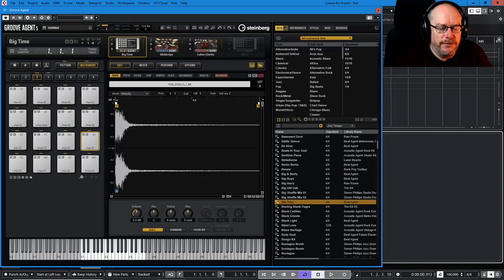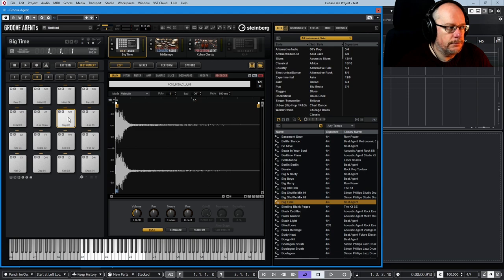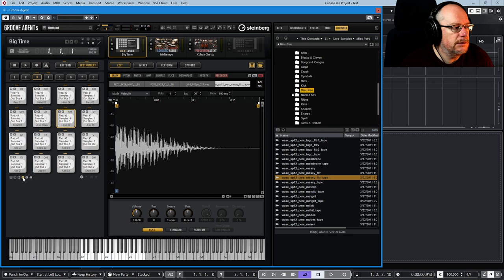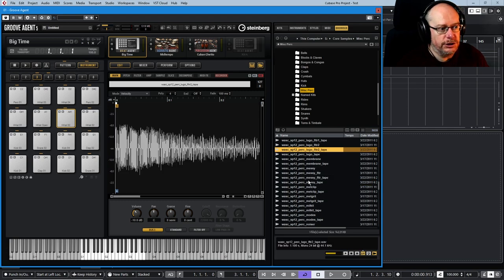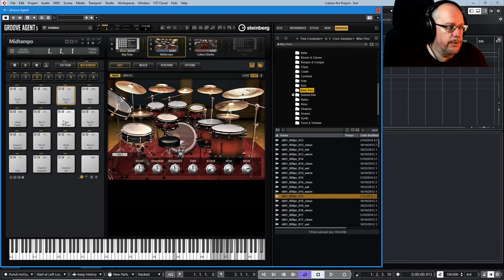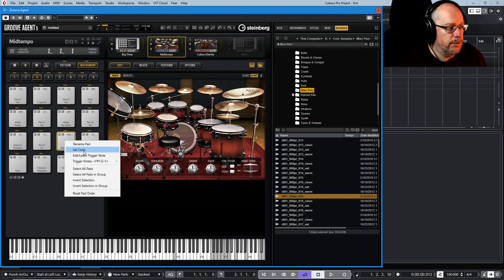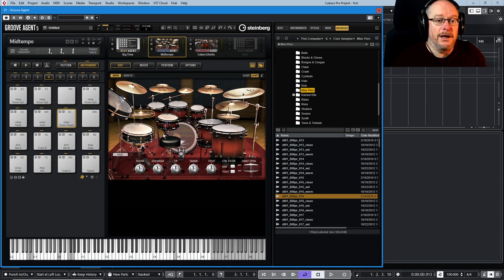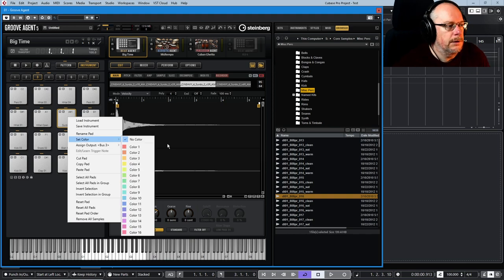Steinberg Groove Agent 5 Tutorial Ep #4 - Instrument Pad Management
In this episode I describe how Instrument Pads are managed in Groove Agent 5, and how their features differ from Agent to Agent (Beat, Acoustic and Percussion).

My channel is these things:

1. A place to share my songs - via various 'Back on Track' video series - in which you'll see each song idea evolve step-by-step, with me (hopefully!) improving my song-writing skills as we go.
2. An outlet for me to discuss all things musical - including technical break-downs of software and tools that I use, as well as more wide-ranging discussions of topics that interest me.